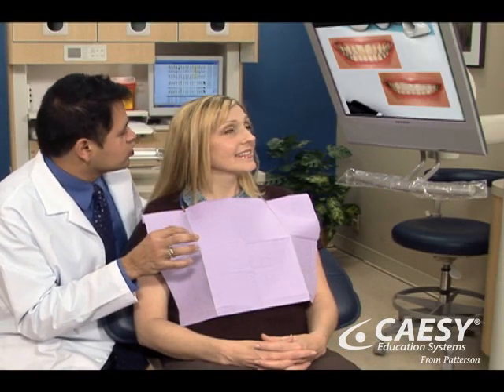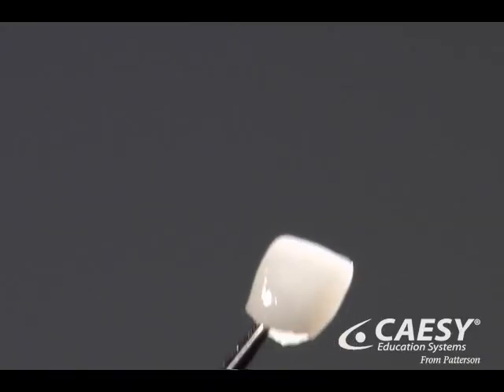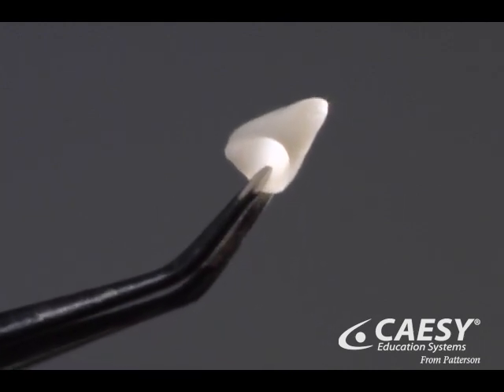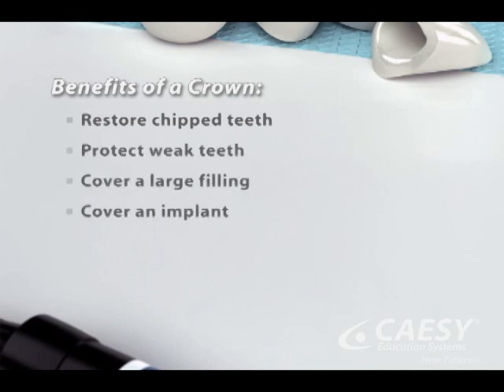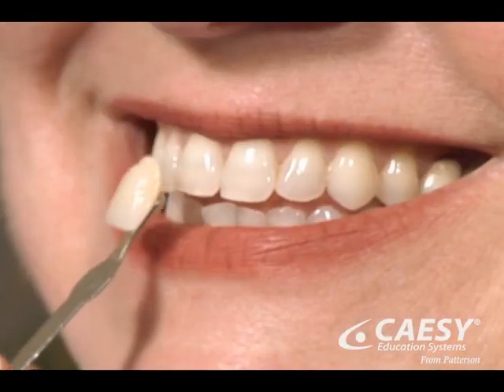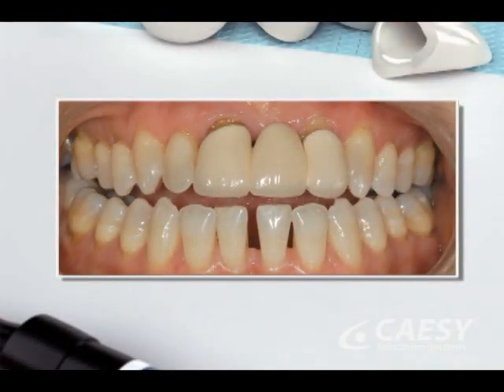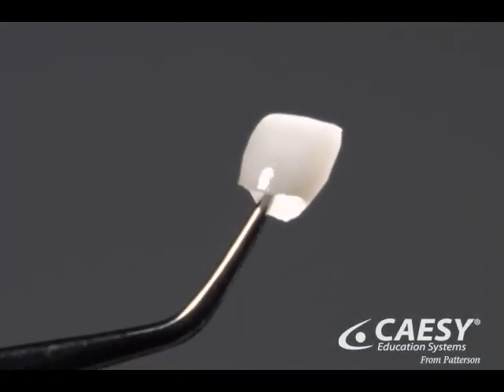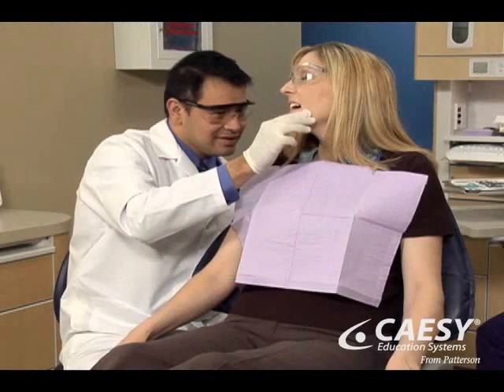Esthetic Dentistry All Porcelain Crowns